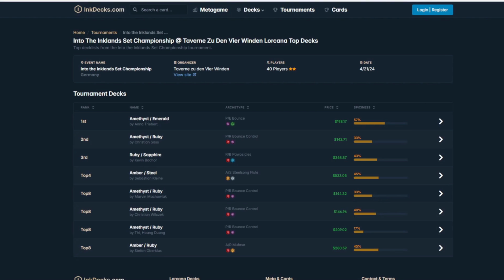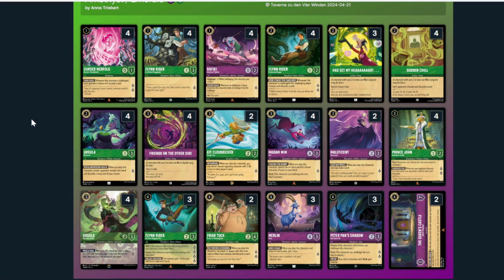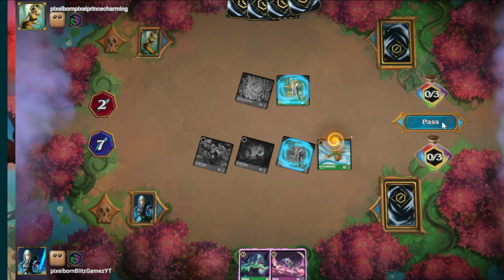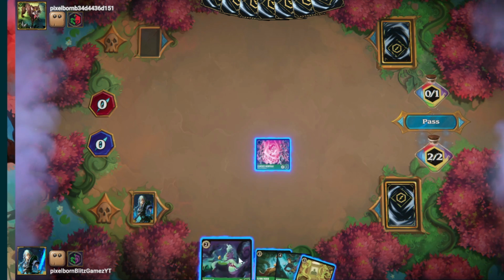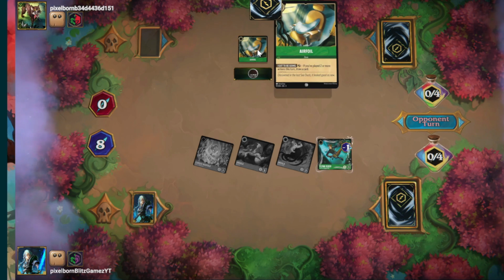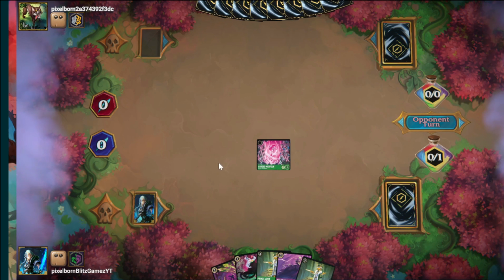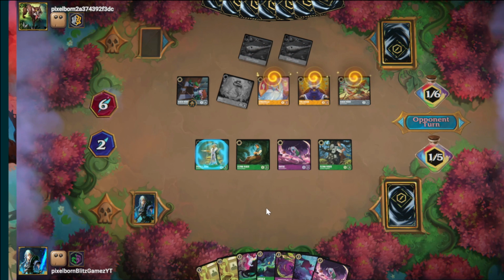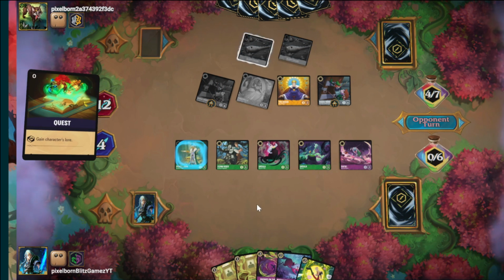1st Place Deck in Germany / Emerald Amethyst Lorcana Gameplay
This deck took first place at the Into the Inklands Championship at Taverne zu den Vier Winden in Germany to take home the enchanted Stitch and Champion Playmat.

This deck uses early hitters like Cursed Merfolk, and Flynn Rider (3 different versions) to get early lore while discarding opponents cards and also doing so with the likes of both green Ursula cards, and Sudden Chill. Prince John takes advantage of all the discard to draw cards for yourself, along with drawing cards with Friends on the Other Side, Maleficent and Queen's Castle. Get rid of those pesky items with Has Set My Heaaaaaaart...